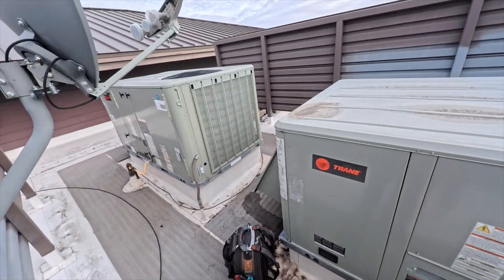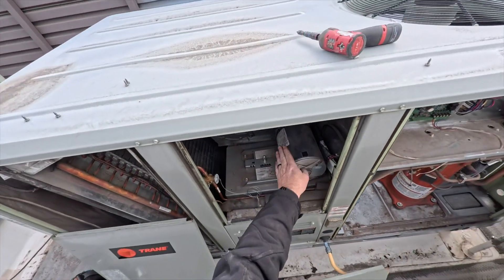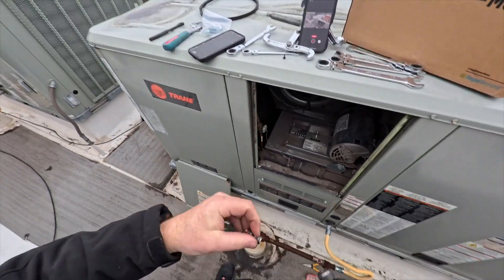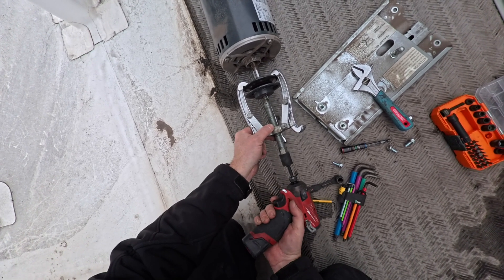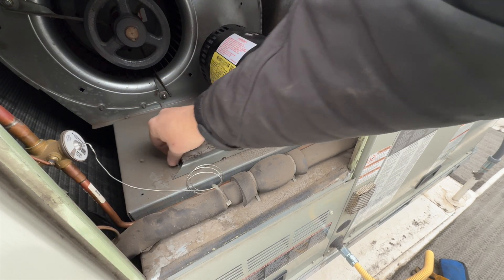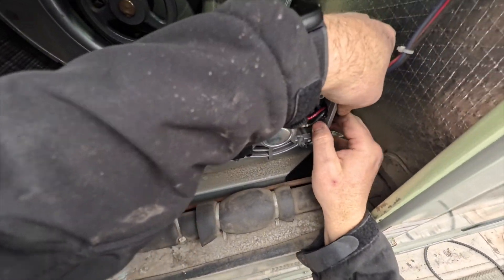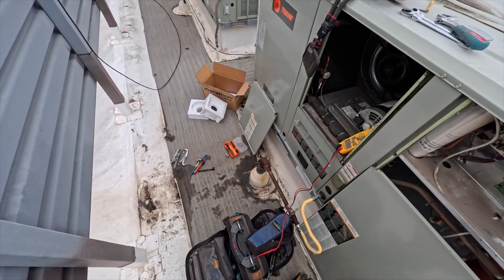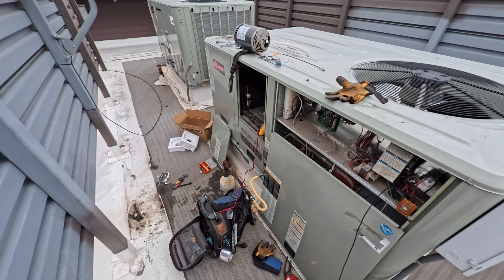Belt Drive Blower Motor Failure and Replacement EP208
In this video I find a dead belt driven blower motor.  I show you how to replace the motor and how to properly tension the belt.  Also I'm trying out a new camera.